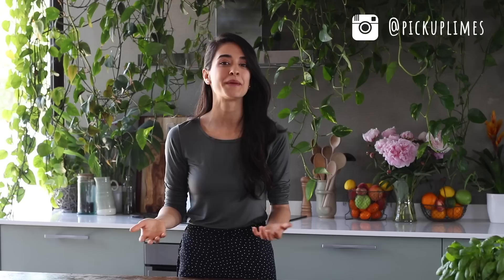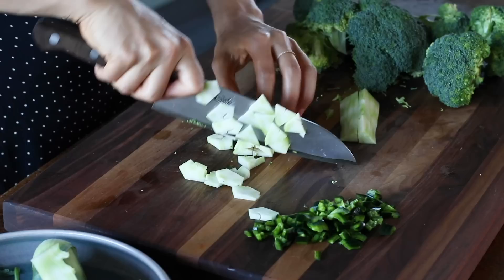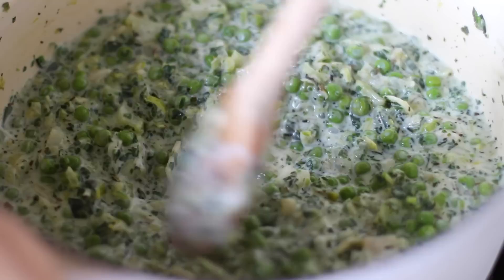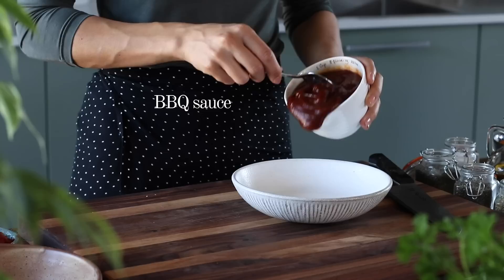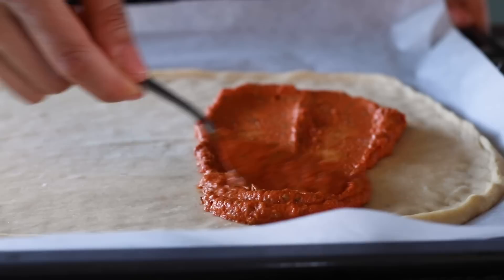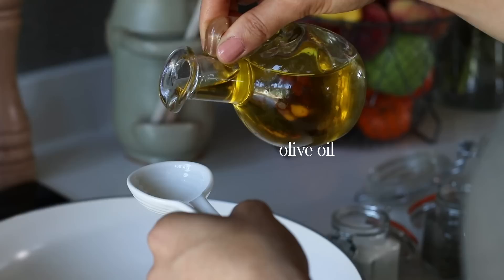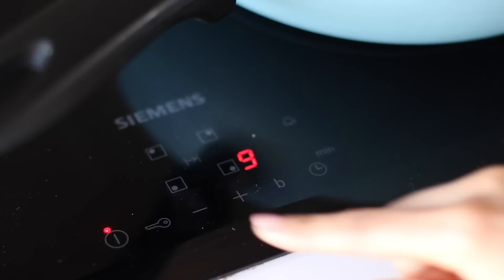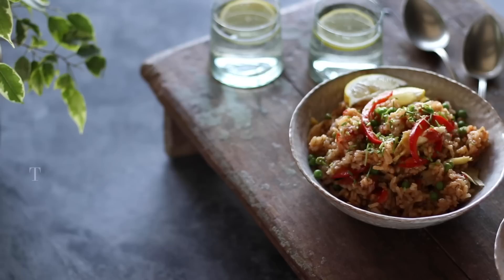Budget-friendly recipes » under €2 / $2 meals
🎶 The music we recommend (great for YouTube creators)

RECIPES
00:00 Intro
00:59 Speedy green pasta
04:32 BBQ Cauliflower pizza
08:25 Spanish-inspired rice
12:22 Outro + Audible

» Espresso machine
» Electric hand mixer

❤ Sadia